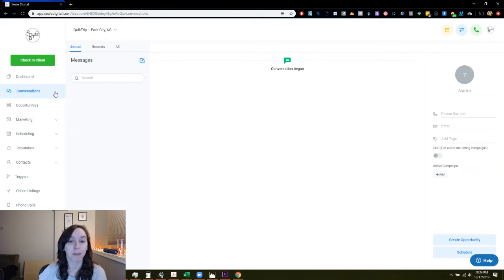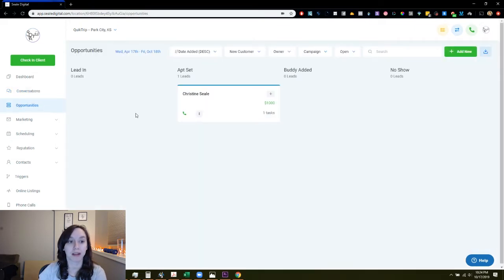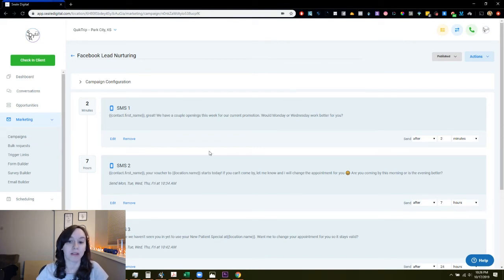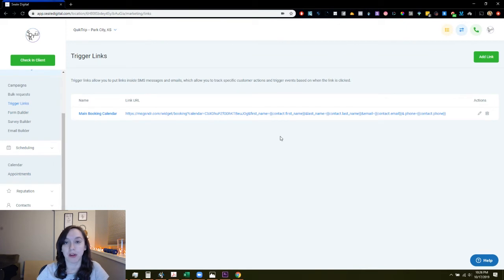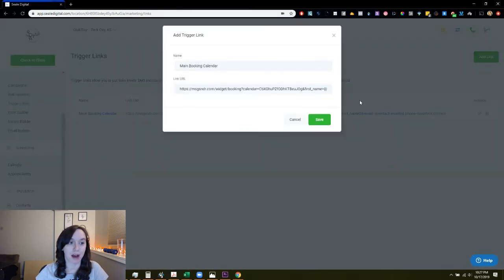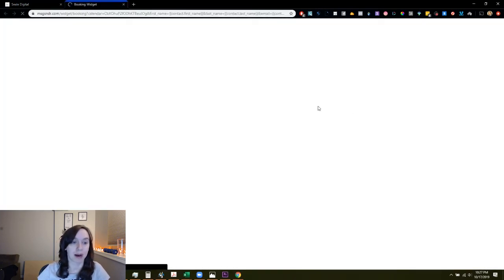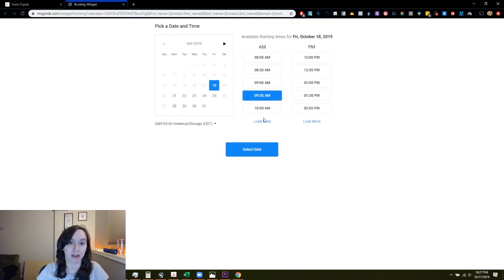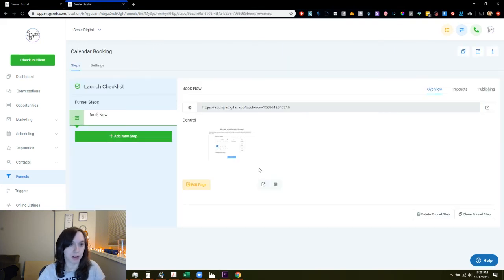GoHighLevel CRM Review 2020 - My Honest Opinion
GoHighLevel CRM Review - Replace the 100's of tools you use with ONE software. The quick & easy way to set up client campaigns in 5 minutes or less with ONE CLICK for free!

Most experts will tell you that you need Clicksend, Callrail, Clickfunnels, ActiveCampaign, and MORE just to start your digital marketing agency.

Now, there is. In this video I'll show you how you can literally clone my high performing client campaigns in one click. These took me months to figure out and they will be yours for free.

0:00 GoHighLevel Intro
1:00 What GoHighLevel replaces
2:00 GoHighLevel Features
2:30 GoHighLevel Conversations
2:51 GoHighLevel Pipeline
3:20 GoHighLevel Campaigns
5:15 GoHighLevel Appointments
5:20 GoHighLevel Trigger Links
5:56 GoHighLevel Booked Appointments (Calendly replacement)
6:50 GoHighLevel Funnel Builder (Clickfunnels replacement)